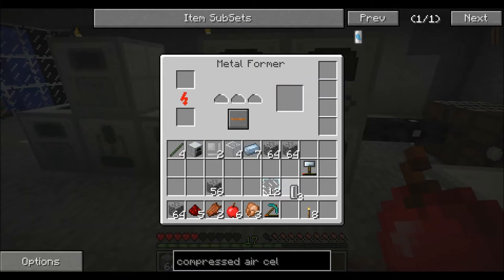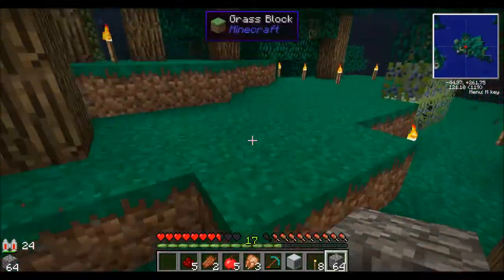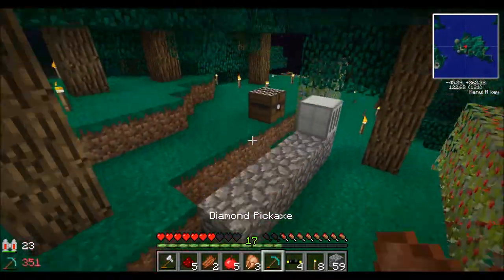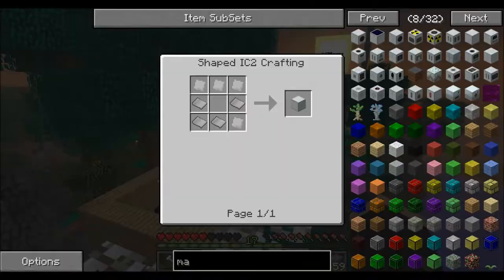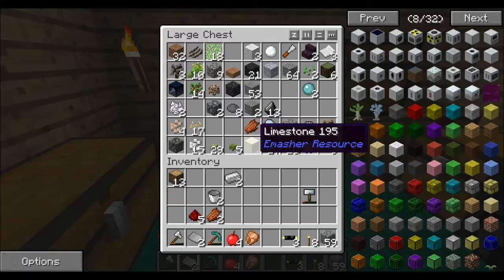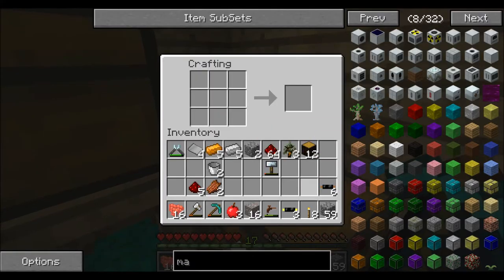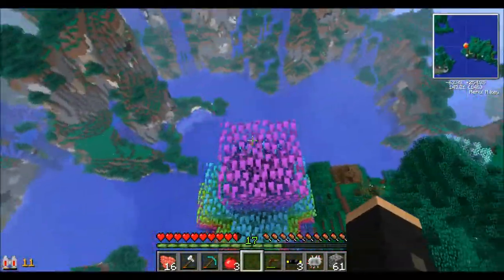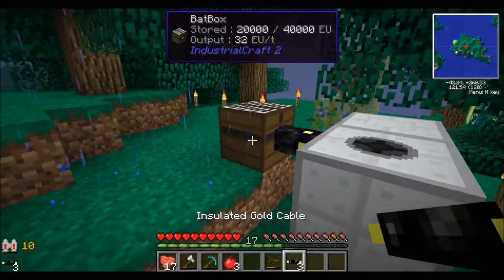Fall Damage FTB Ep1 "Power"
Welcome to Ep1 on the FTB Fall Damage server. Today I will be building a Geothermal Generator for my base for much needed power and you will even get to see some of camason's base in which I use a machine to get Empty Cells for my Geothermal Generator.

Hope you enjoy the video,Thanks Madminecraft123.